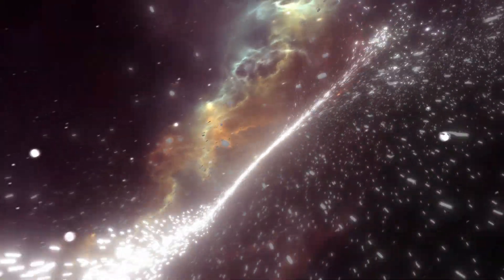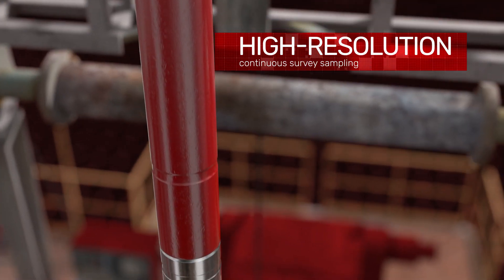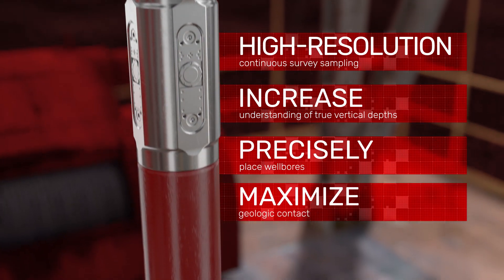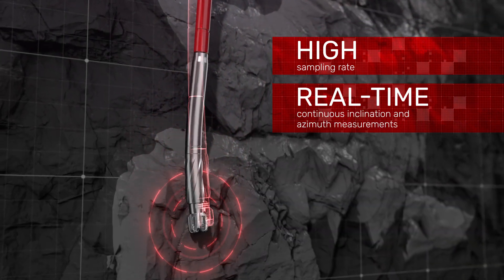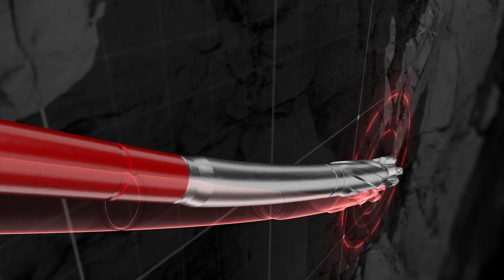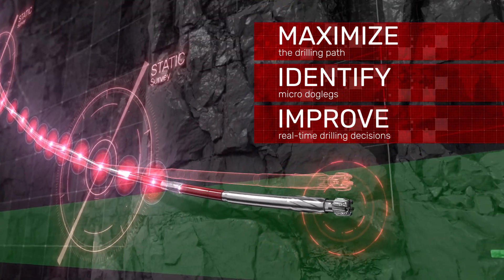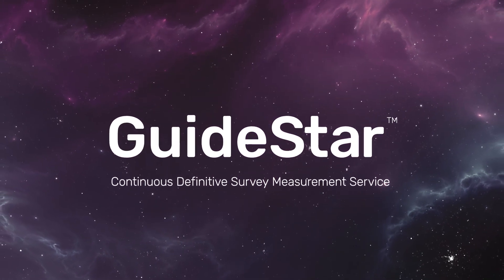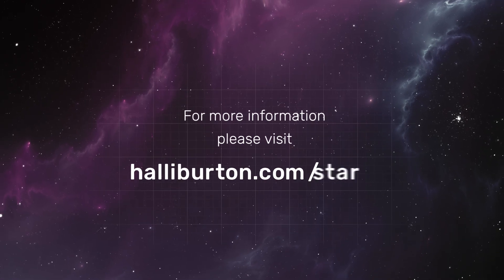GuideStar™ Continuous Definitive Survey Measurement Service from Halliburton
The GuideStar™ service provides continuous definitive survey measurements using high-resolution sampling for precise wellbore placement. The GuideStar service delivers definitive-grade survey measurements with real-time adjustments and a higher sample rate. Precise data enhances well delivery by increasing the understanding of the wellbore placement and reducing survey time. The high sampling rates improve wellbore quality by enabling micro dogleg calculations that optimize real-time drilling decisions and minimize tortuosity throughout the wellbore.